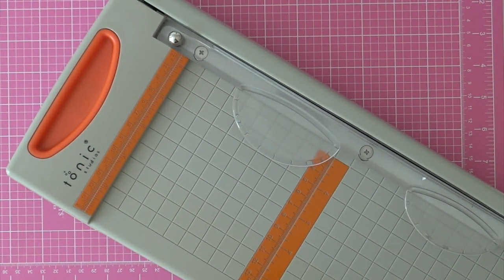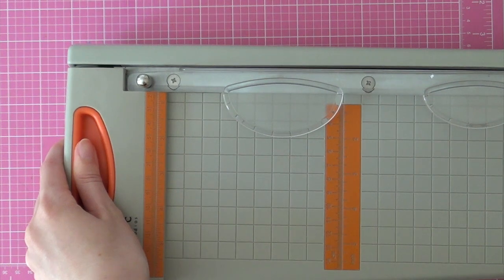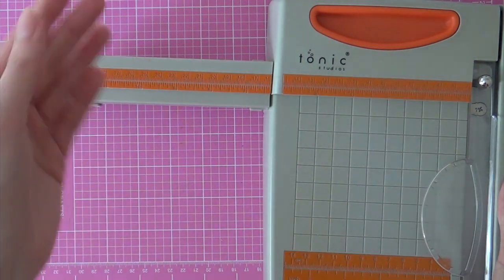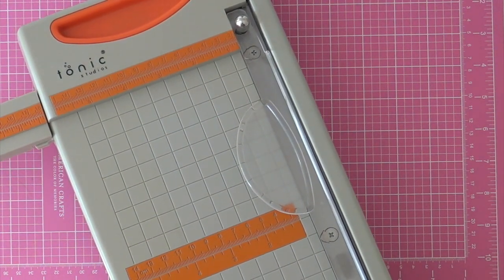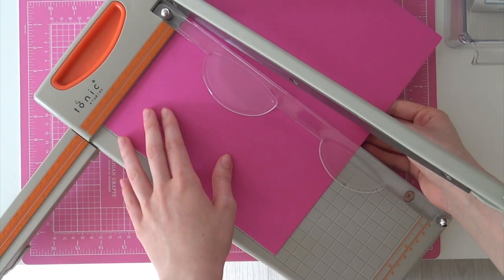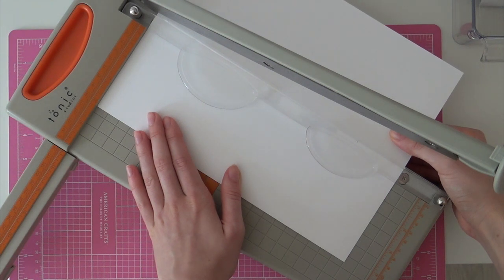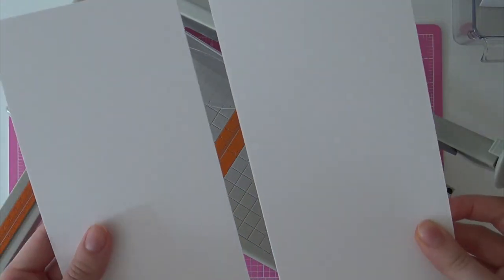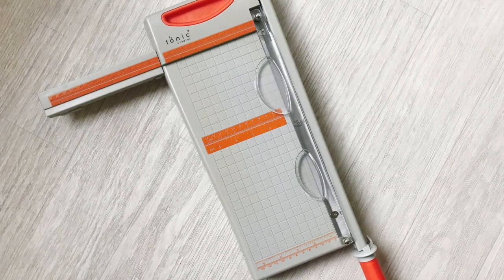Tonic Studio 12 Inch Guillotine Paper Cutter REVIEW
SAFETY WARNING: this tool is for adult use only. Keep out of reach of children.
✿ Expand the description box for a linked supply list.
[ Amazon US ]